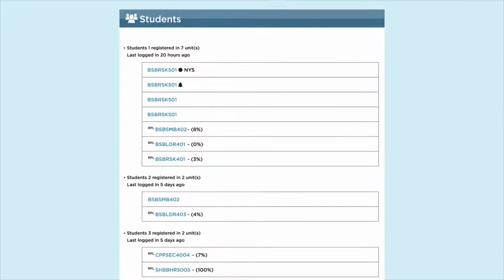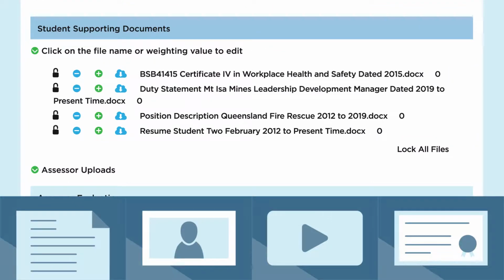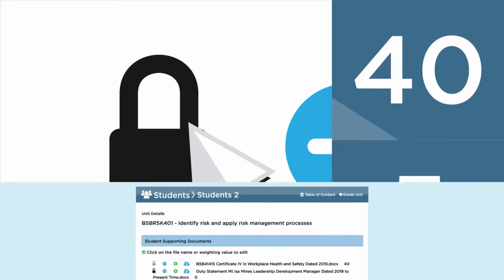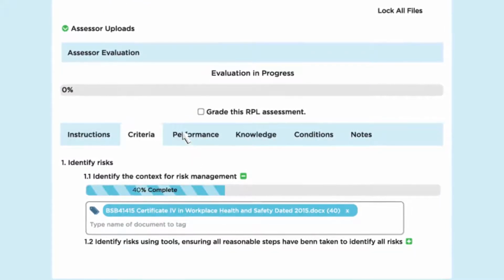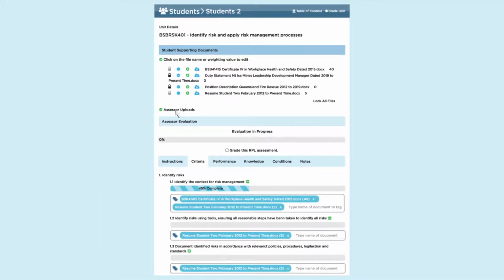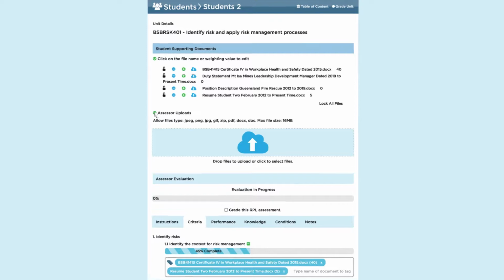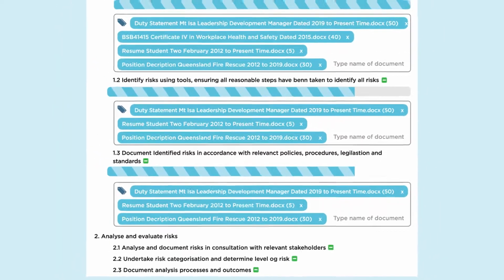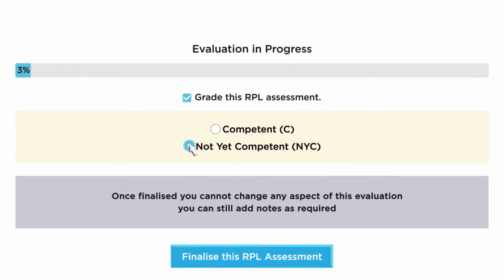Assessor Tutorial using RPL Assess Interface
A guide for RTO assessors to use the RPL Assess interface